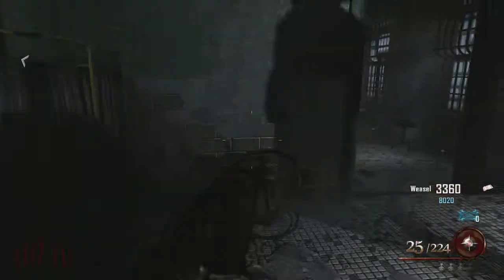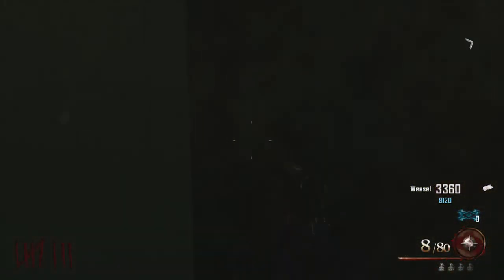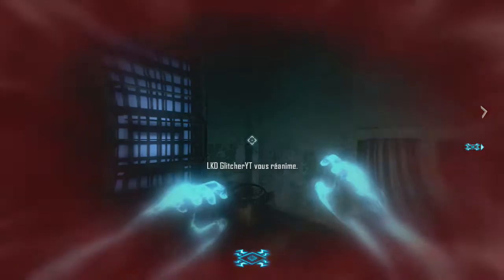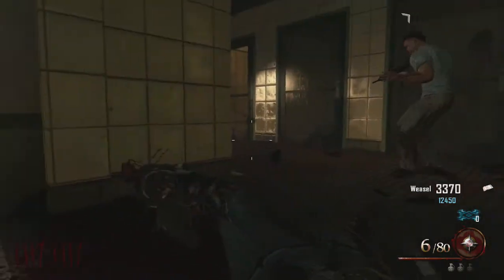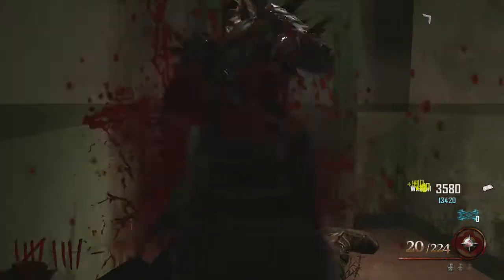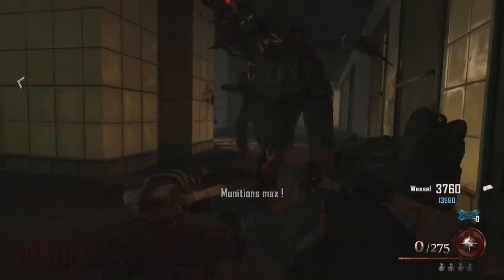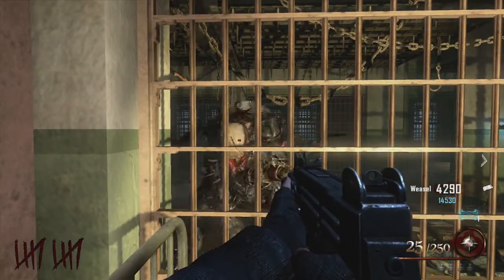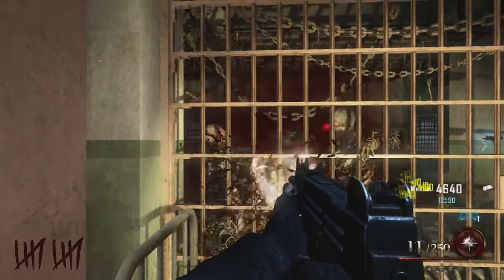Glitch Black Ops 2 :sur Mob of the Dead Knife Lunge pour allez dans une secret room manche infini!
"J'AIME" & "FAVORIS" ET LIRE LA DESCRIPTION SVP! ▼▼▼▼▼▼▼▼
(Cela prend 2sec encourage l'auteur et aide la chaine à se développer)

LES INFOS SUR LA VIDÉO ­--

- Glitch Black Ops 2 :out of map sur Mob of the Dead+Barrières Invincibilité!

LES MOYENS POUR NOUS SUIVRE

Bon glitch a tousse =D